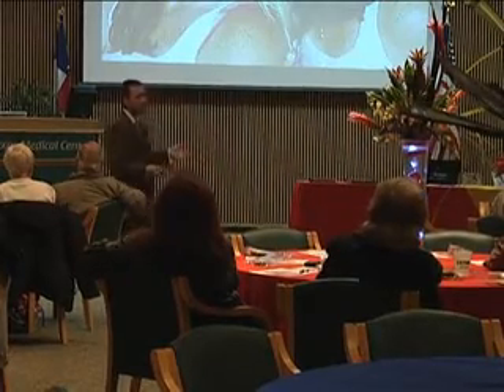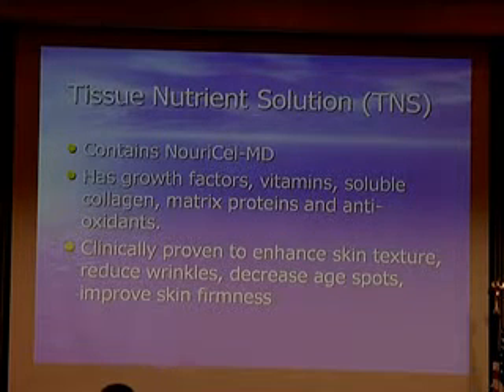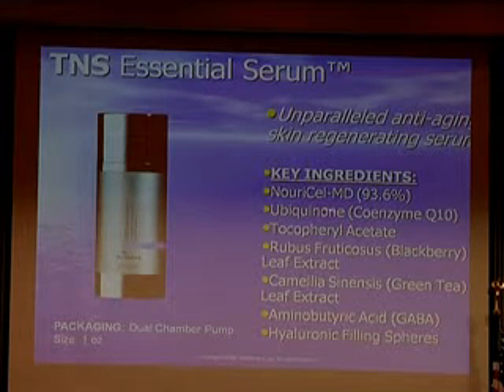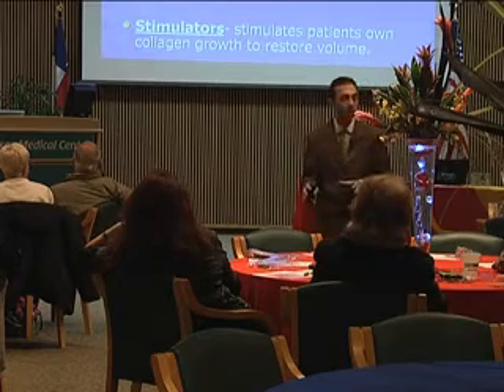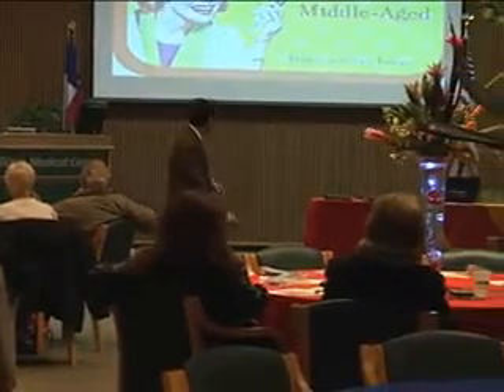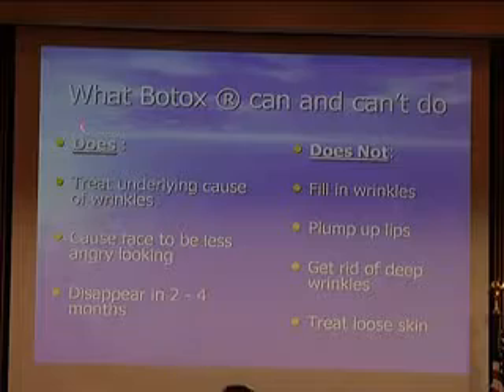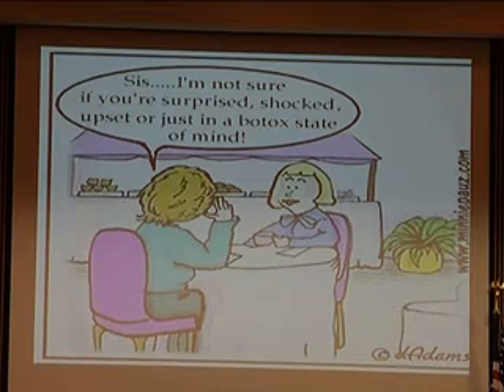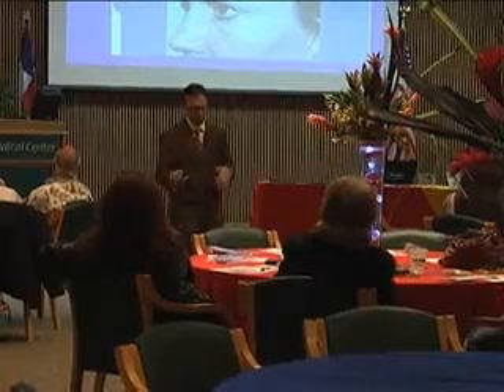ETMC KnowledgeFirst - Cosmetic Surgery / Part 2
Dr. James Motlagh, Tyler, TX, cosmetic surgeon, discusses the latest techniques for improving appearance.